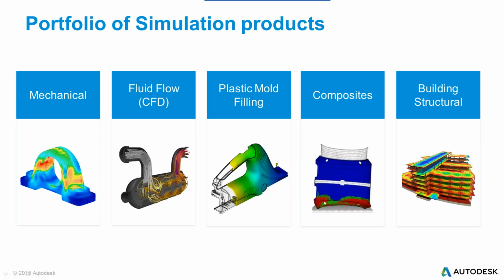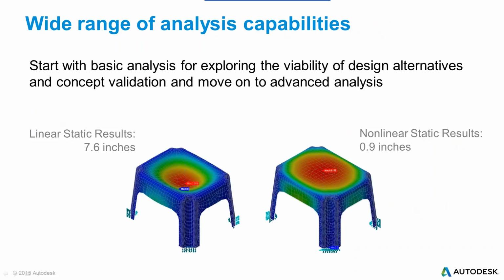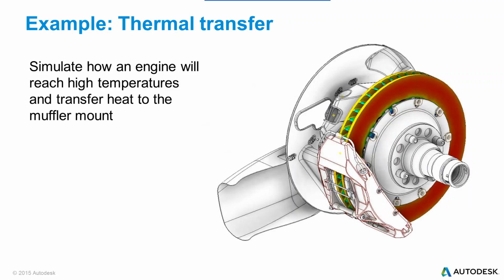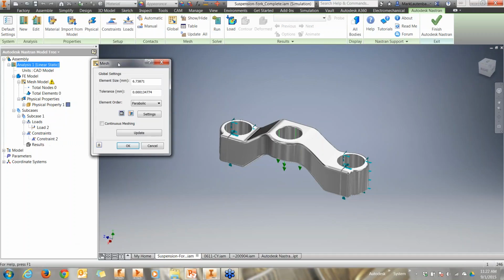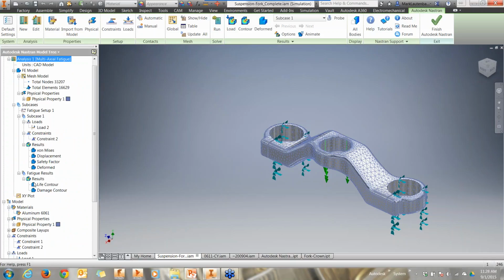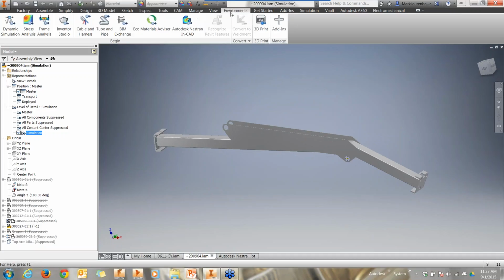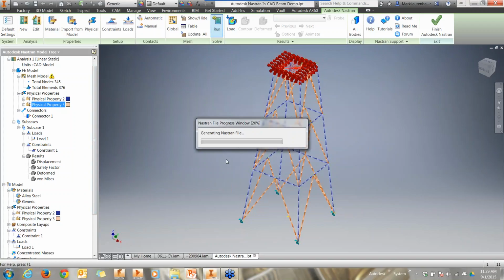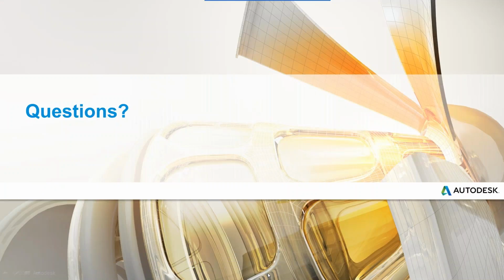Simulation Driven Design with Autodesk® Nastran® In CAD 2016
Autodesk® Nastran® In-CAD, a general purpose finite element analysis (FEA) embedded in your CAD system, allows you to enable simulation-driven design with connected, advanced FEA capabilities.

With Autodesk Nastran In-CAD, you can leverage simulation earlier in the product development process to make better products. This single product is available as a network license and serves multiple CAD platforms such as Autodesk Inventor and SolidWorks – providing a consistent user experience and eliminating the need for multiple single-platform simulation technologies.

Topics include:
- Simulation-driven design
- Static stress analysis
- Buckling analysis
- Fatigue analysis